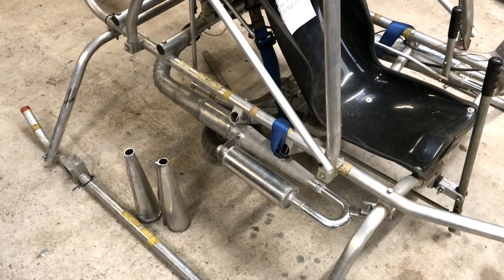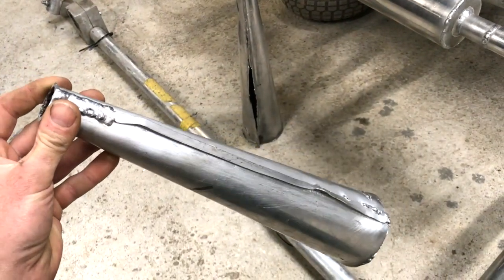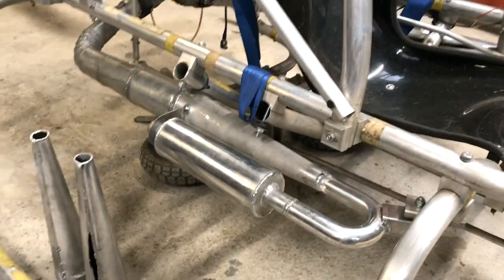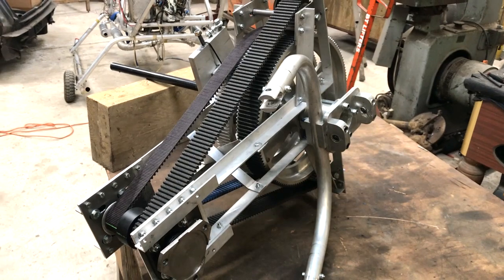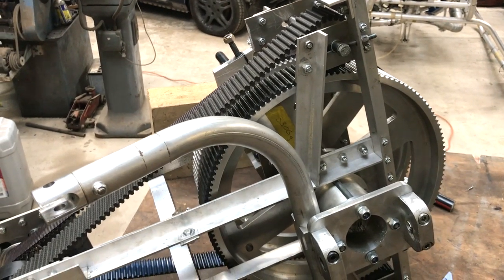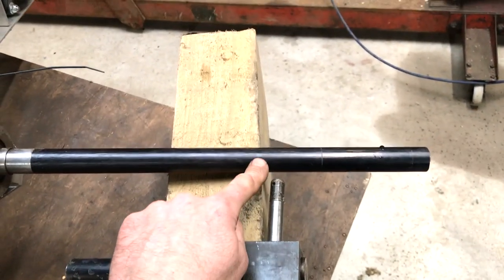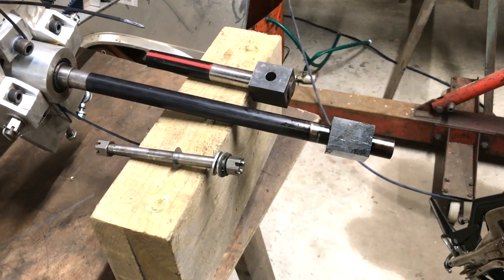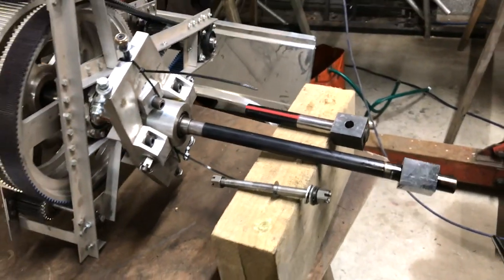Heat, Fire and Engineering Home built Helicopter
I decided to make some alterations before the next test as the length of the rotor shaft was bothering me. I expect the pitch difference between the rotors will have to be increased further as the lower rotor is working in the downwash of the top rotor.